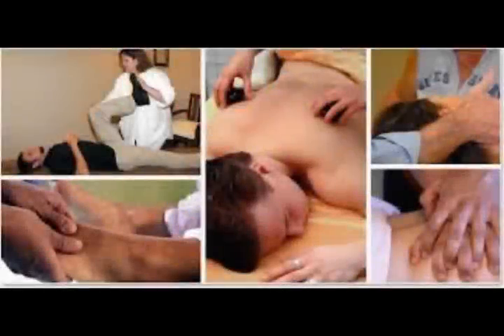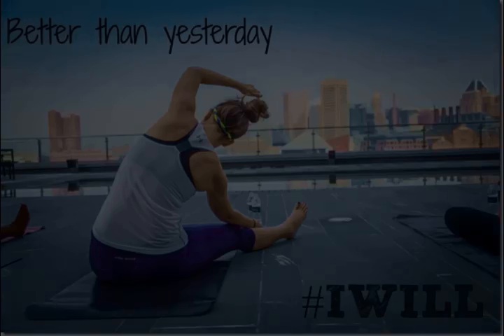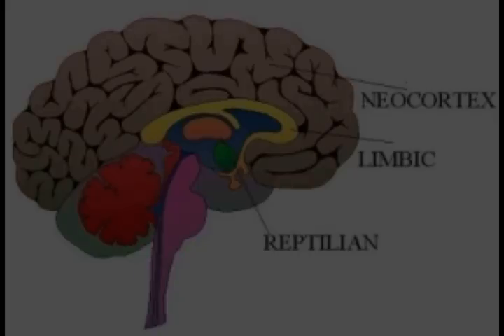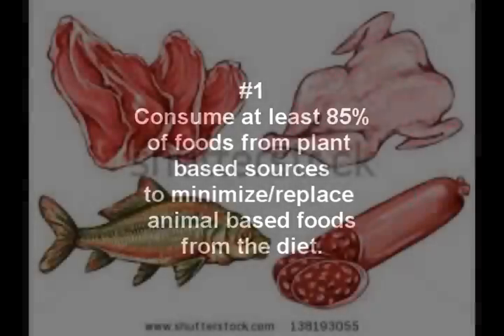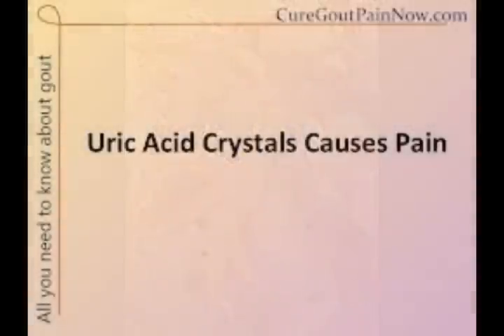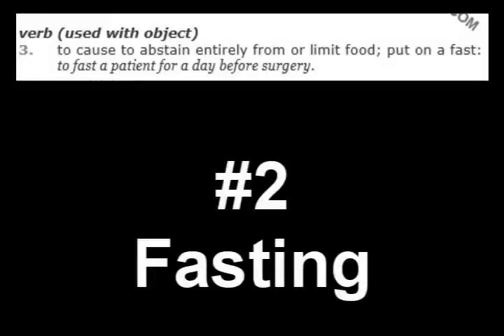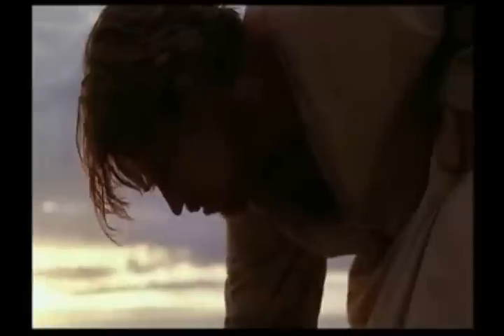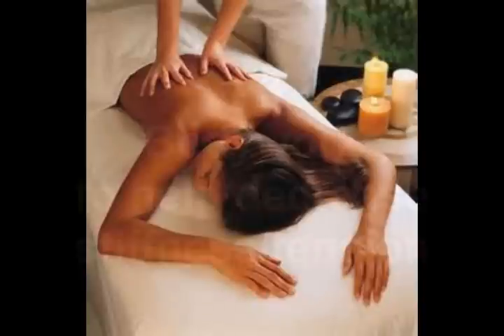HOW TO RADICALLY IMPROVE YOUR FLEXIBILITY FAST!!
HOW TO RADICALLY IMPROVE YOUR FLEXIBILITY FAST!! Athletes who take up yoga generally hit the wall in terms of progress after the 6 month mark. This video offers up some dietary tips to improve ones physical flexibility and avoid any obstacles that may arise secondary to lifestyle.